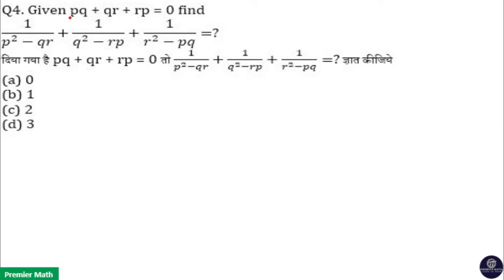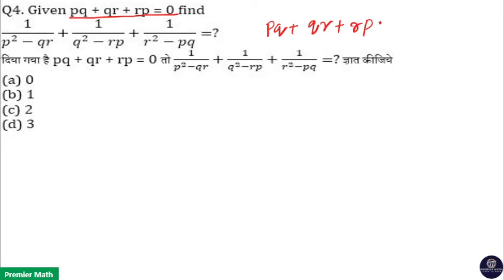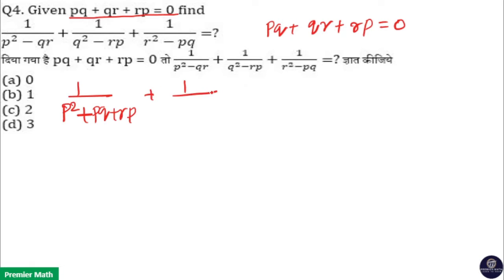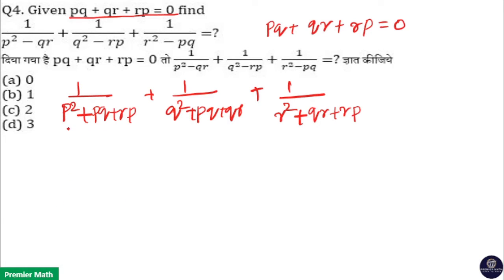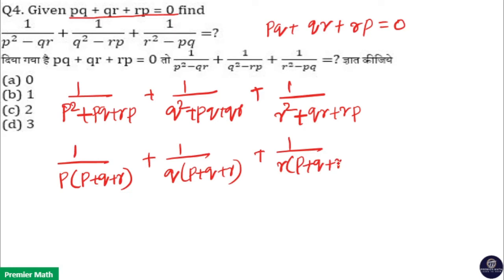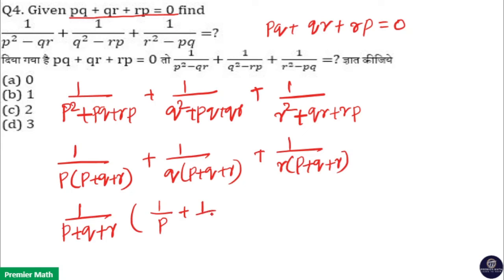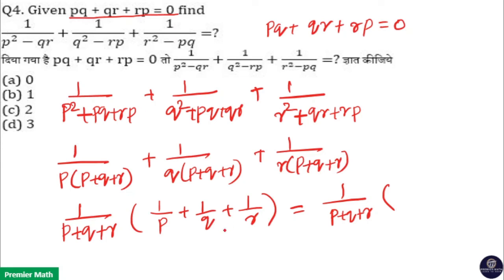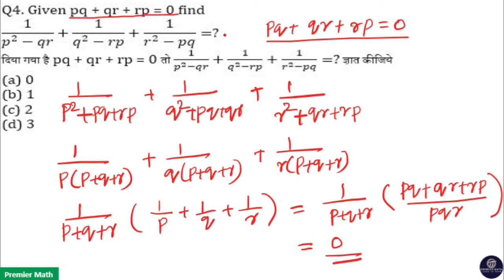Given pq + qr + rp = 0, Find 1 / (p^2 - qr) 1 / (q^2 - rp) + 1 / (r^2 - pq) = ?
00:00 Given pq + qr + rp = 0,  Find 1 / (p^2 - qr)  1 / (q^2 - rp) + 1 / (r^2 - pq) = ?